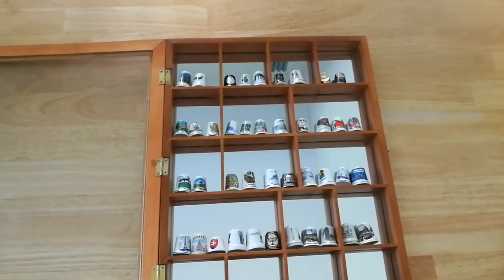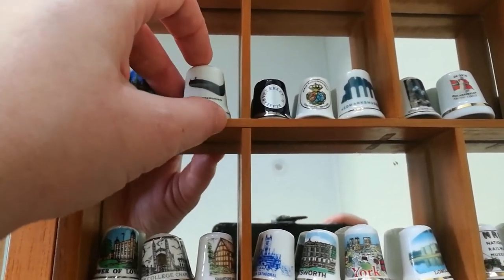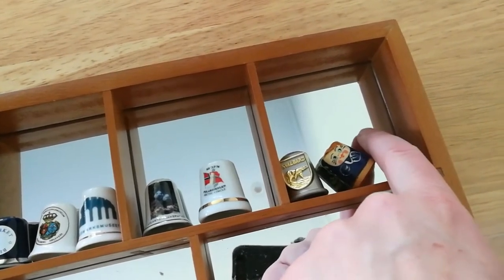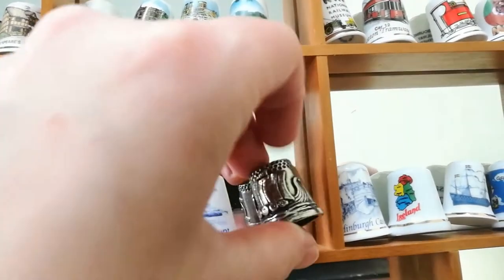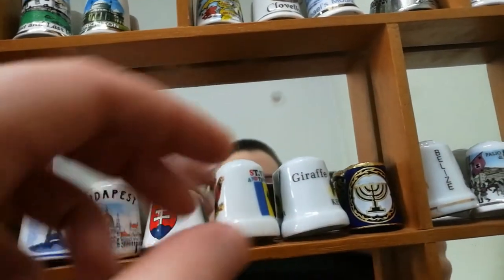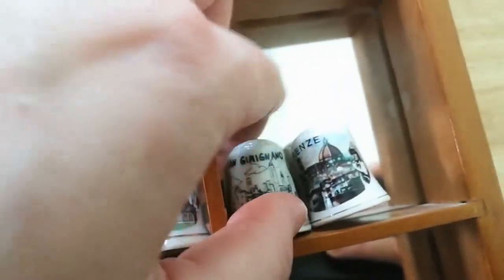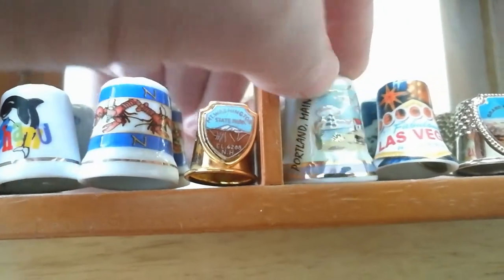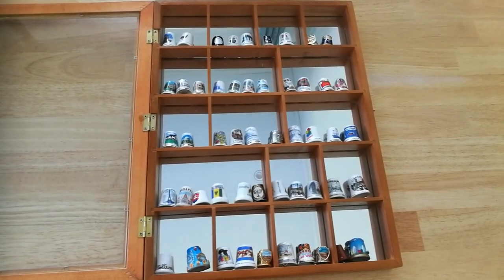VEDA day 28: My Thimble Collection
In which I show you my souvenir thimble collection. I have been collecting since I was 10, when I got my first thimble. I was inspired to keep collecting after that by a friend of my English grandmother who had a lot of thimbles. I have restricted mine to souvenirs from places I've been, but she also had commemorative ones, for example of royal births and weddings. Souvenir thimbles are falling out of fashion, so I will often need to go on a hunt for them.

I do realise my order is strange, as Italy definitely is a part of Europe. Whoops!